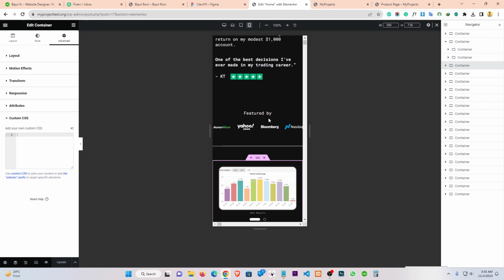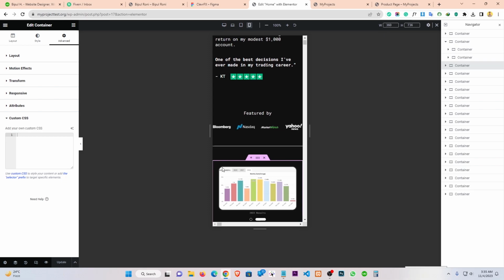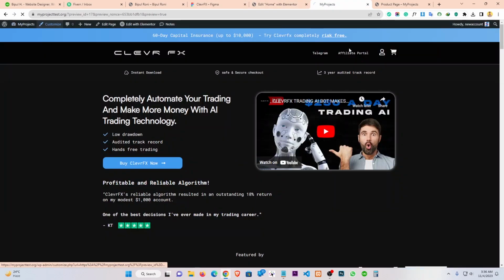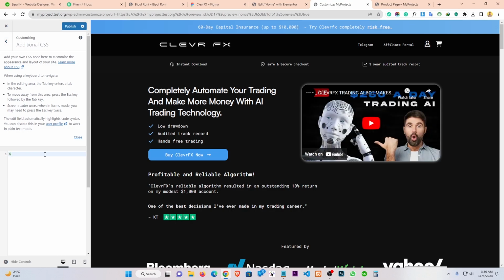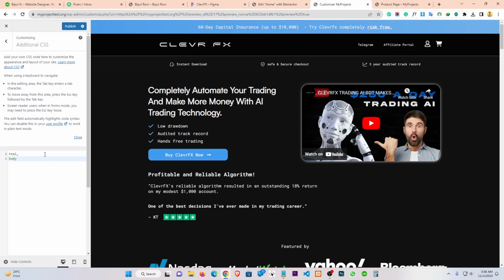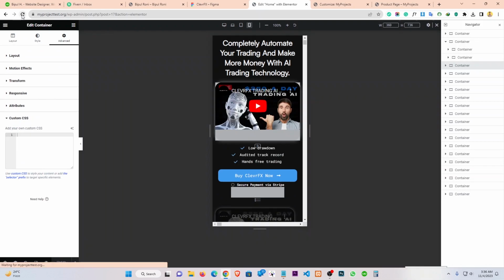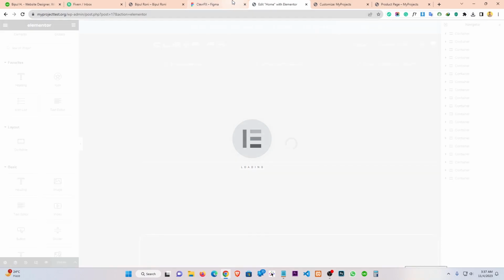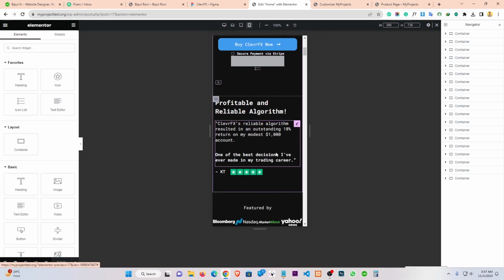How to fixed horizontal Scroll Bar in WordPress Elementor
Here, you can learn how to fix the horizontal scroll bar in WordPress Elementor.